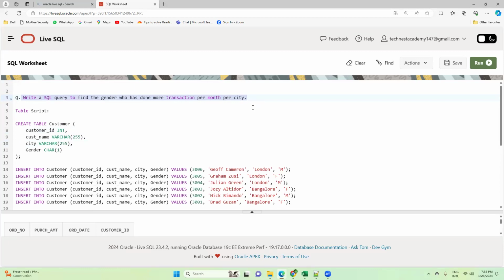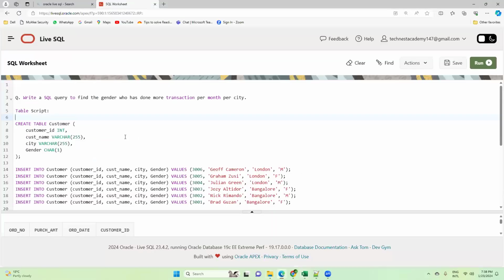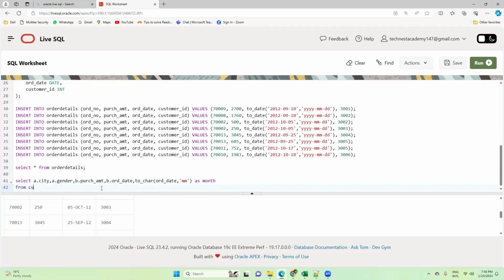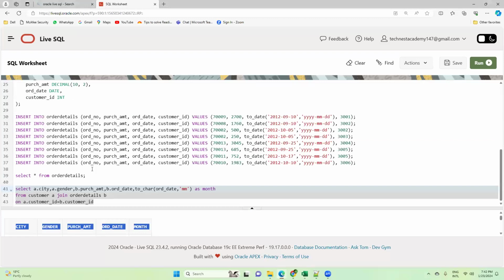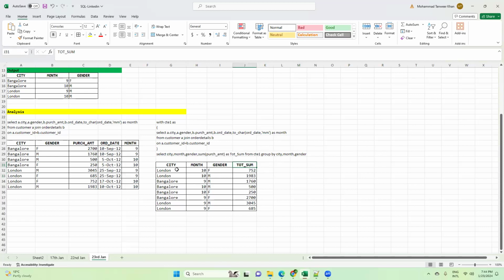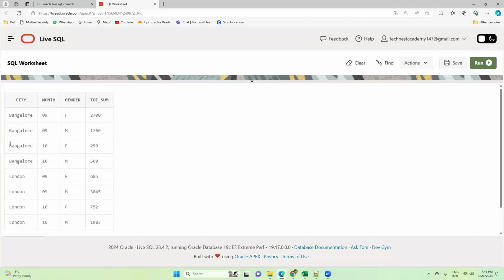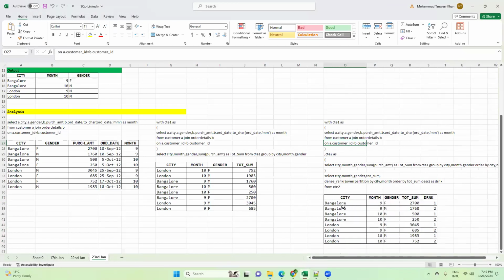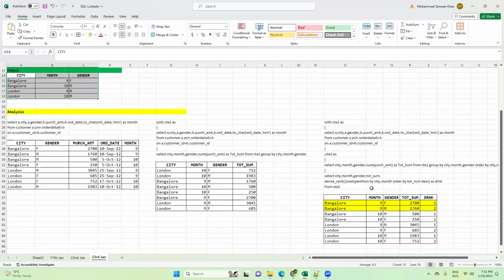SQL INTERVIEW QUESTIONS SERIES